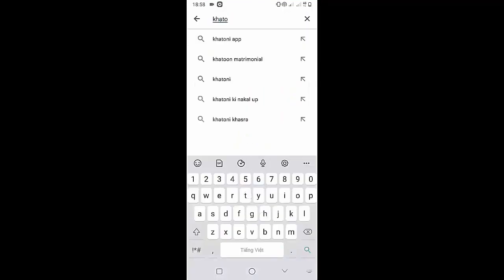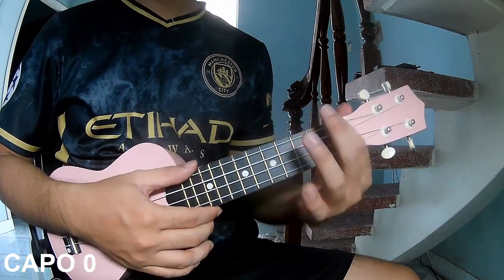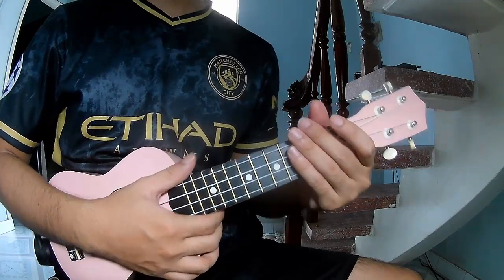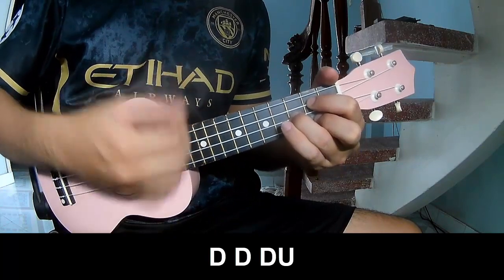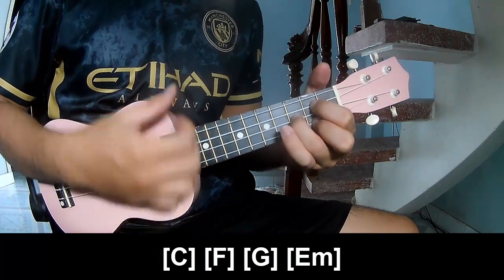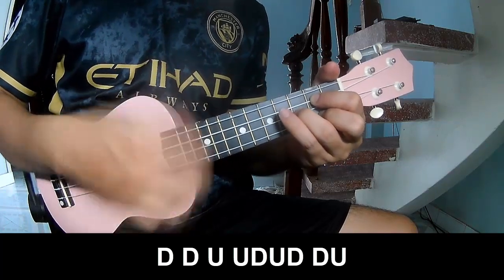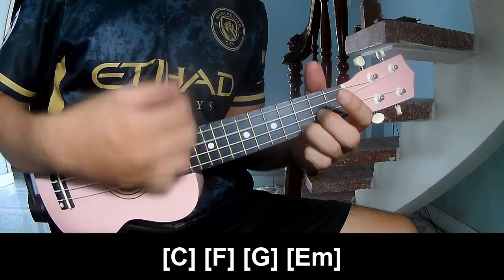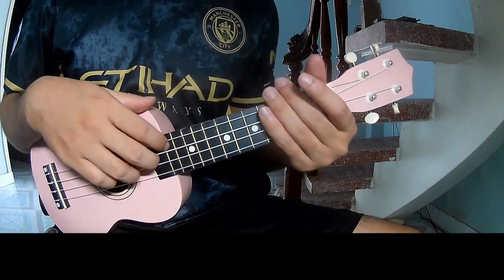How To Play Ukulele Enough Is Enough By Post Malone